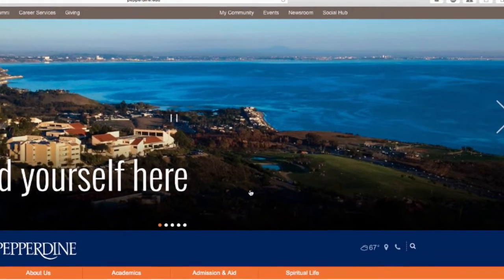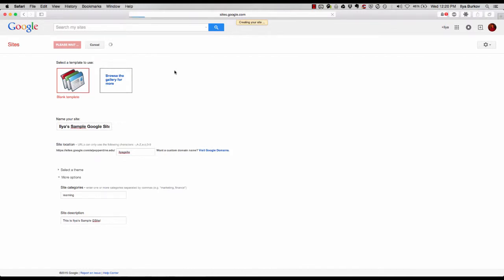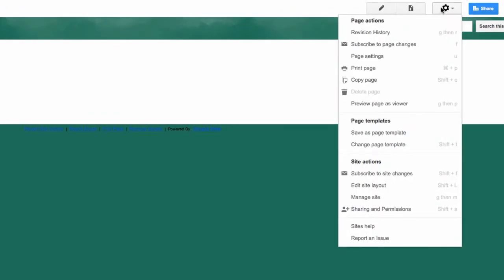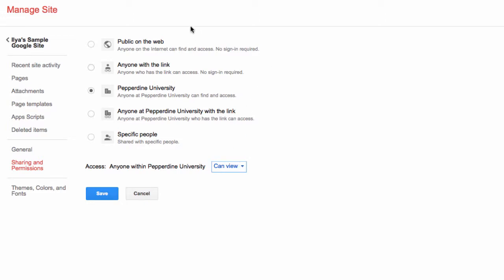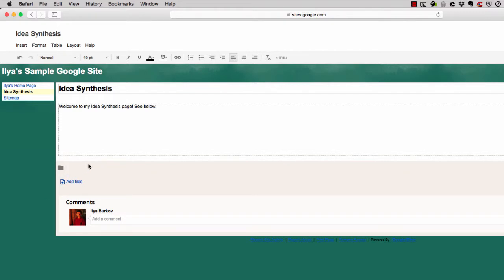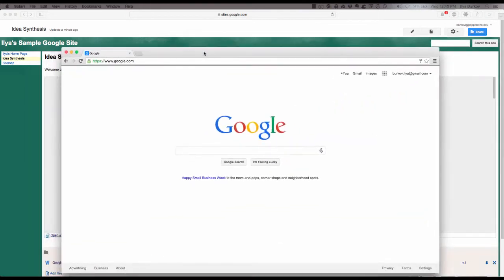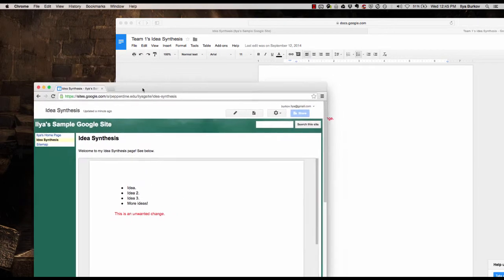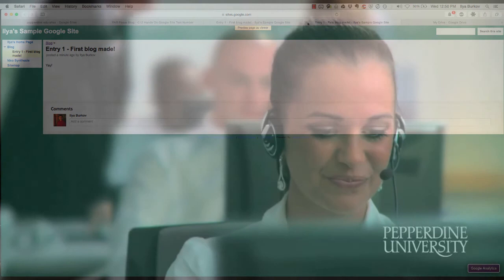Google Sites Tutorial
Google Sites - Grad Campus Tech Support - Ilya Burkov